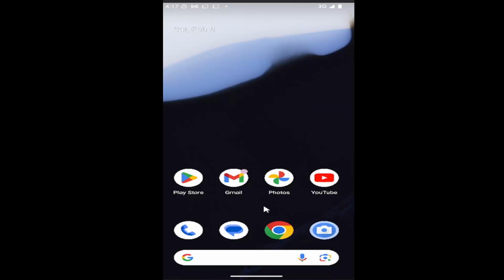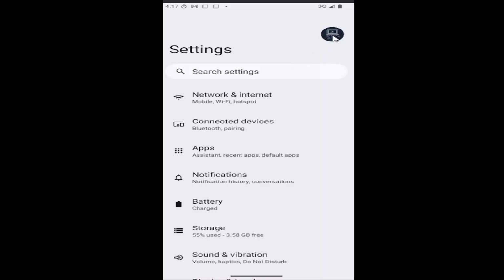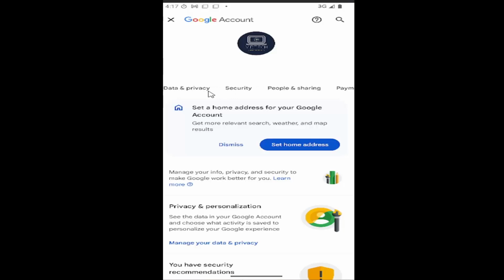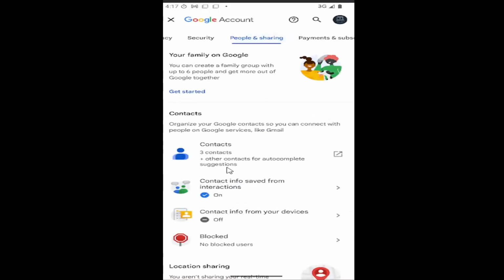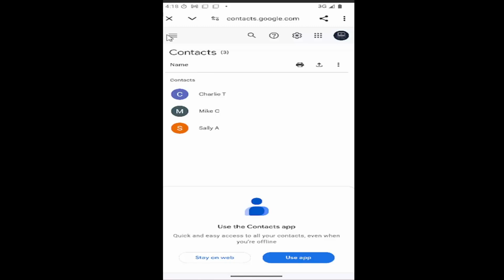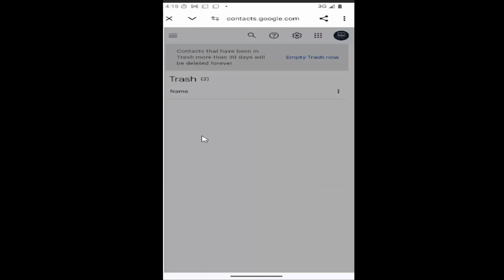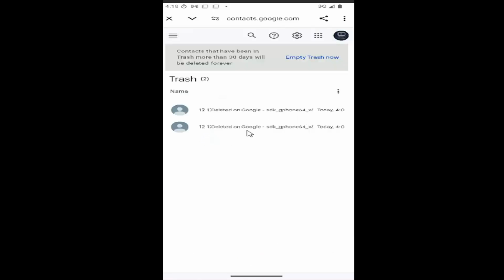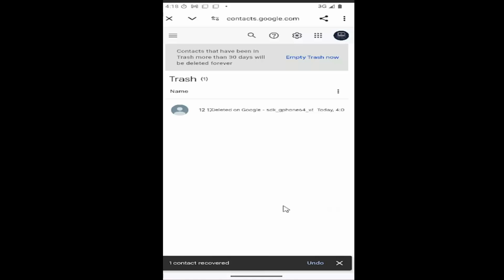How to Restore Deleted Contacts From the Recycle Bin on Samsung Galaxy [2026]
How to Restore Deleted Contacts From the Recycle Bin on Samsung Galaxy [Guide]

This guide shows you how to restore deleted contacts from the Recycle Bin on your Samsung Galaxy, ensuring that you can recover important contacts that were accidentally removed. Samsung's Recycle Bin feature keeps deleted contacts for a period, allowing you to easily restore them without any hassle. By following the steps, you can quickly retrieve your lost contacts from the Recycle Bin and get them back into your contact list. This feature provides an efficient way to manage and recover your contacts, giving you peace of mind.

Issues addressed in this tutorial:
does samsung galaxy have a recycle bin
does samsung galaxy have a trash bin
samsung contacts trash
deleted contacts recovery samsung
accidentally deleted contacts on samsung galaxy s7
accidentally deleted contacts on samsung
recycle bin of contacts in samsung
deleted contacts recycle bin samsung
recycle bin contacts samsung
contacts recycle bin samsung s10
how to empty recycle bin on samsung galaxy phone
where is the recycle bin on samsung galaxy s10